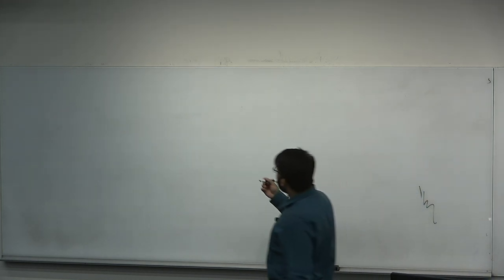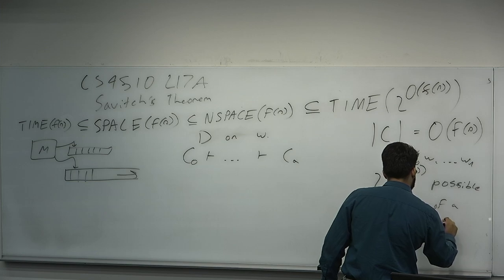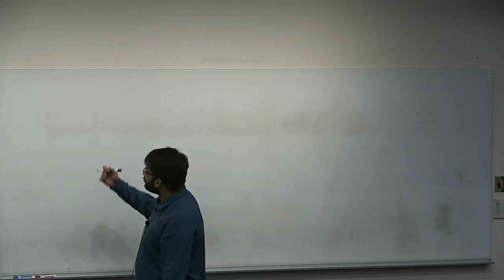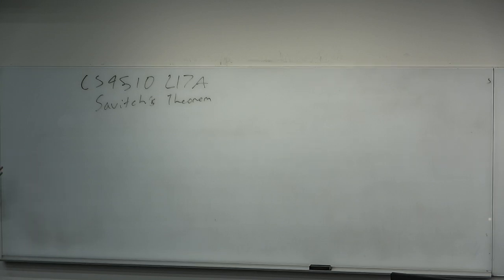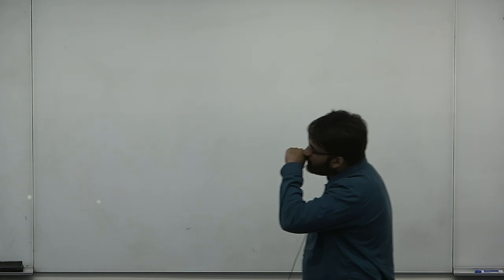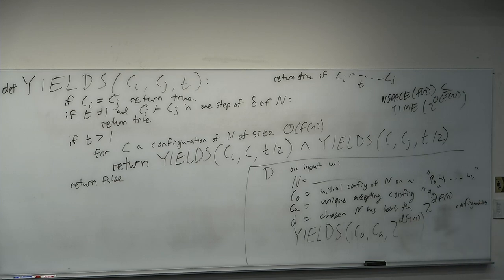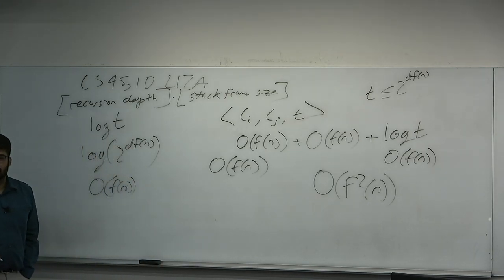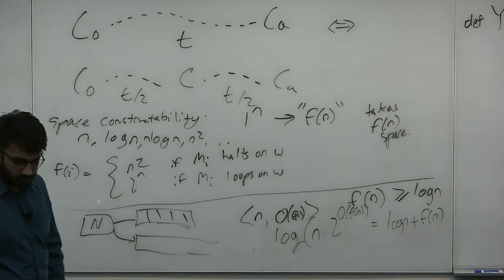CS4510 L17A Savitch's Theorem